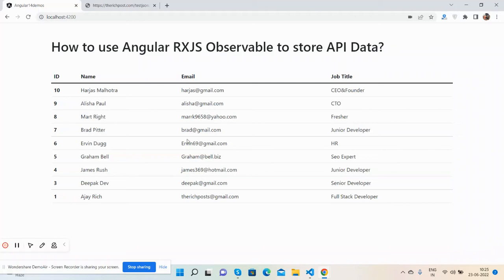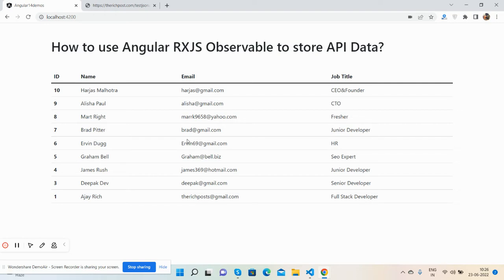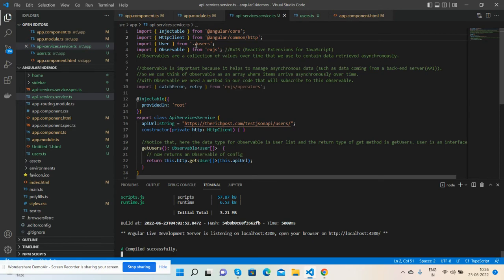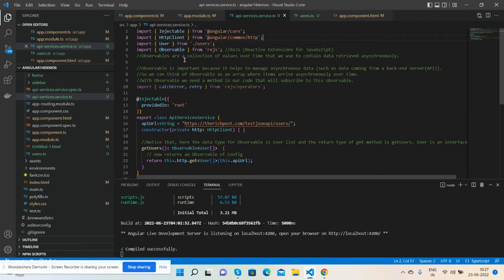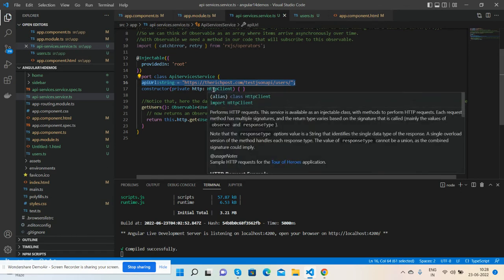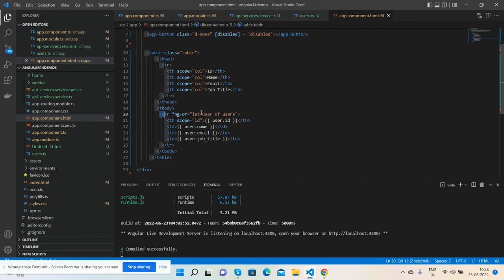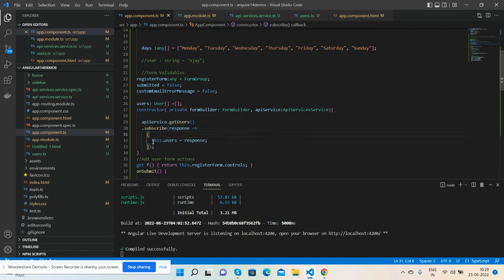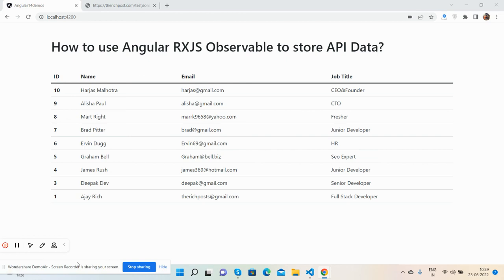Angular Store API data in RXJS Observable Working Demo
What is Observable in Angular?
Angular HttpClient with RxJS Observable Example
HTTP Example with Observables
Angular 14 Observable Data Services
Convert Observable to object Angular
How to push data in observable array Angular
How to get data from observable Angular?

Thanks